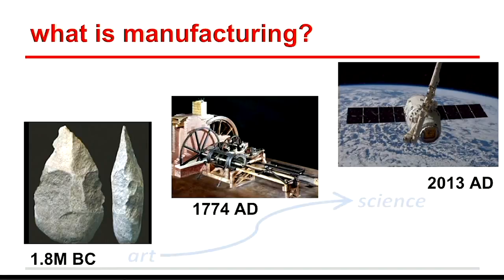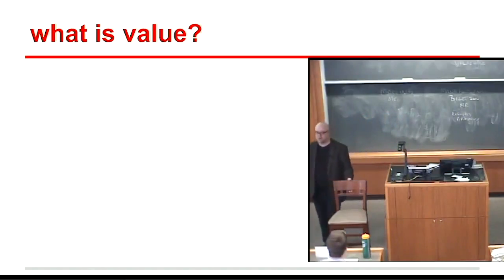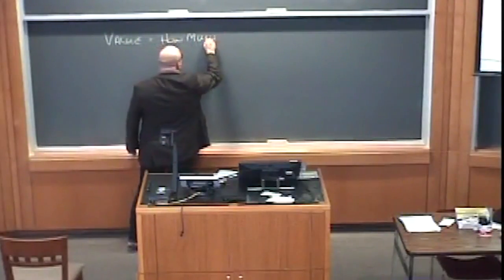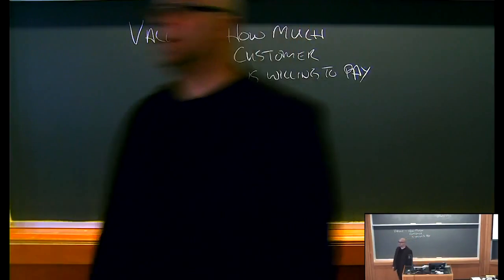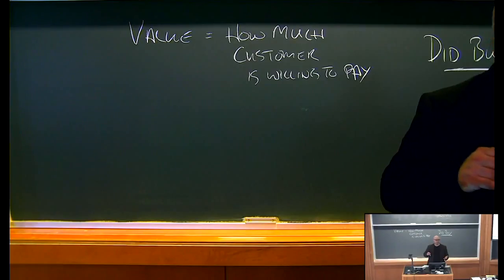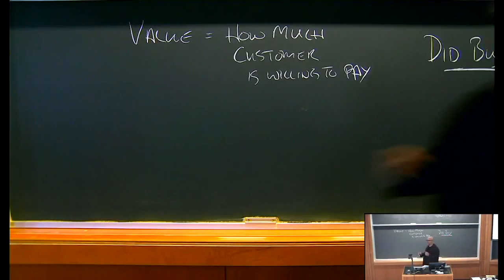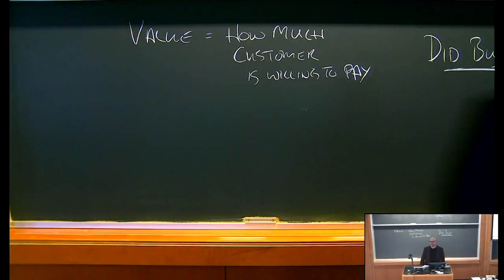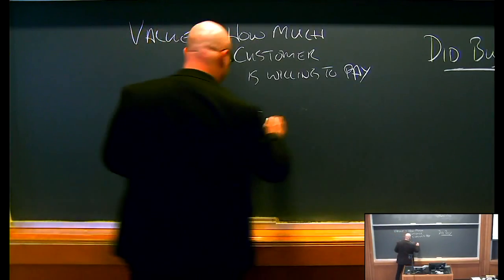Value in Manufacturing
In this first ME1800 Lecture of the term I introduce the class. We define manufacturing and compare it to simply making.